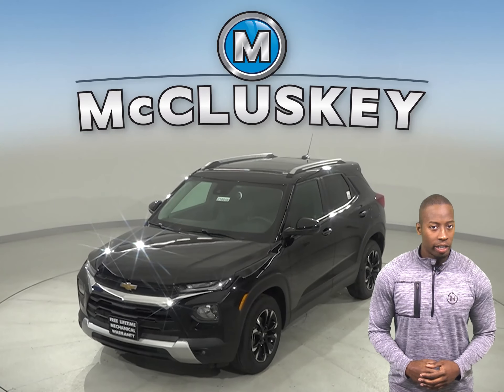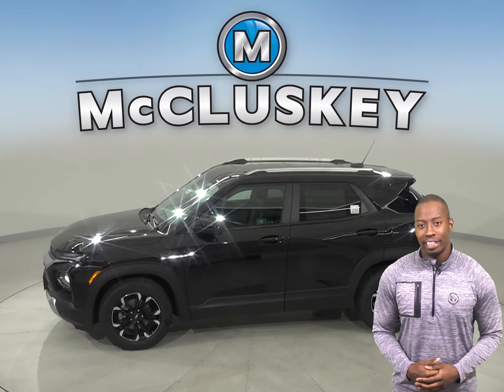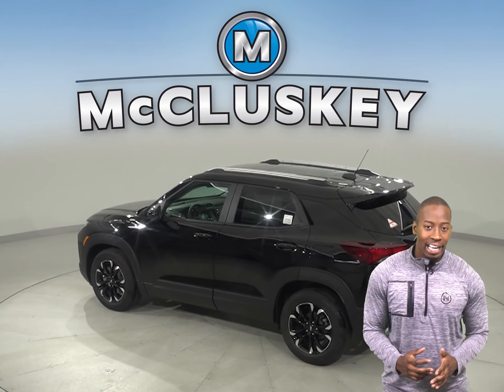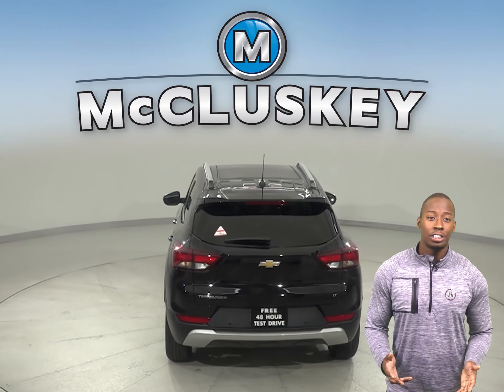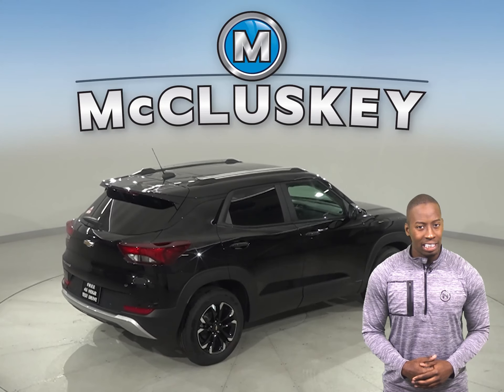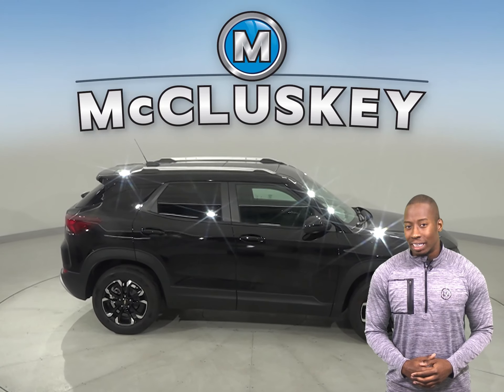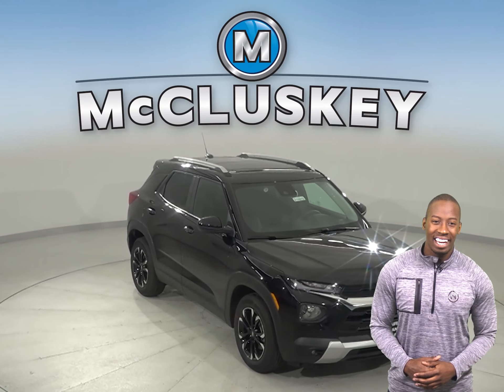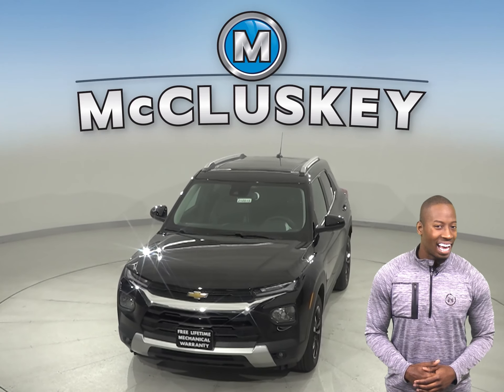210019 New 2021 Chevrolet Trailblazer Black SUV Test Drive, Review, For Sale -